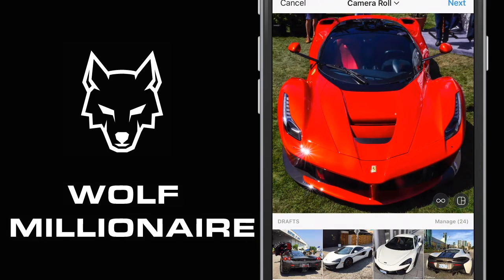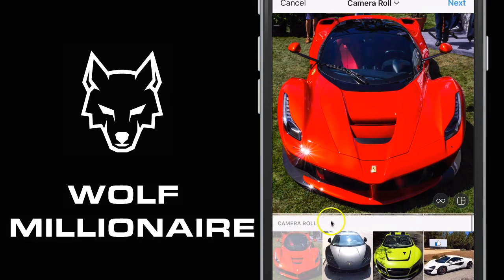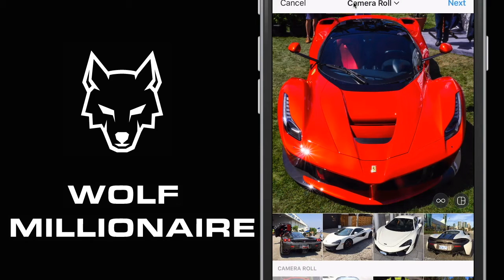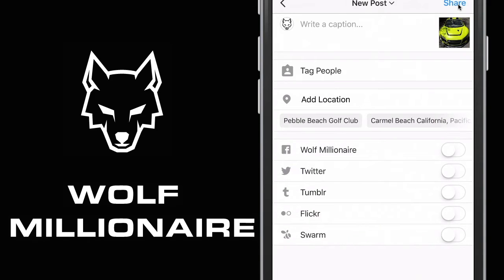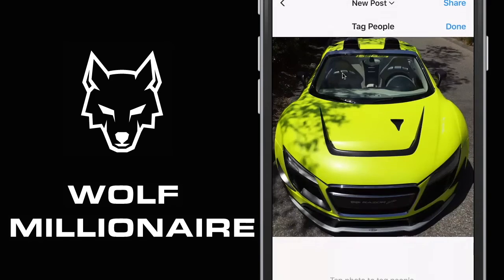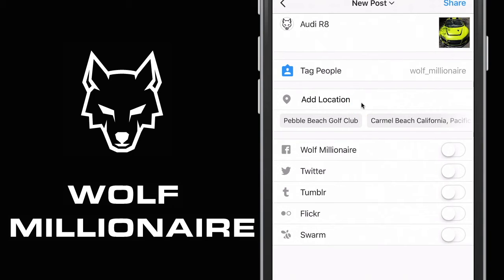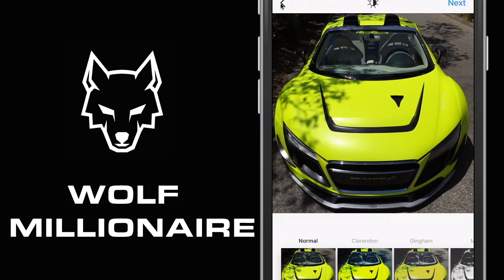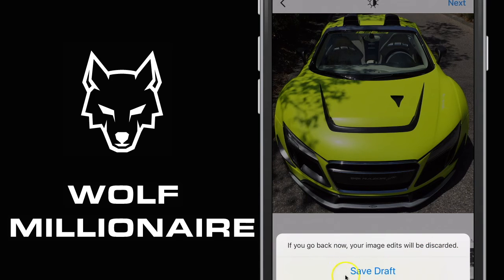How To Make More Money with Instagram Drafts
The NEW Instagram Drafts feature will save you more time and allow you to make more money with my InstaWealth Growth System strategies.

You could be making 6 figures from Instagram just like I continue to do simply by following my passions! Let me help you turn your Instagram PLAY TIME into MONEY MAKING TIME!

for my InstaWealth Growth System Strategies and I will teach you everything you need to know STEP-BY-STEP.

You can easily become my next successful student testimonial!